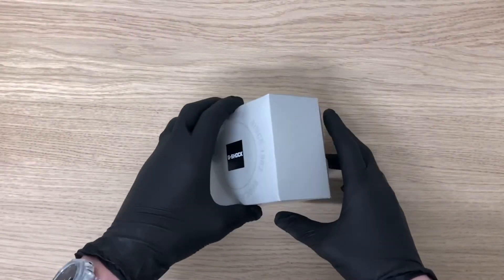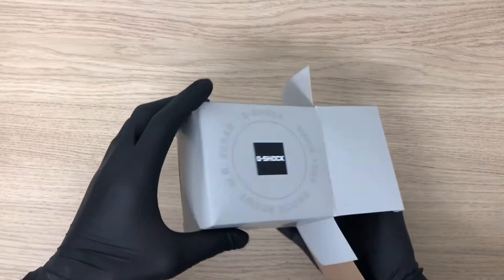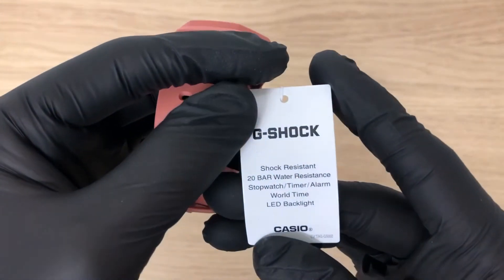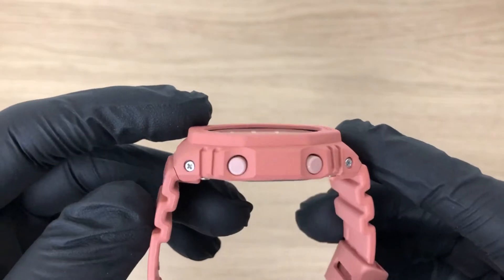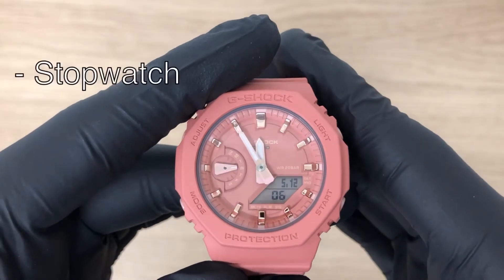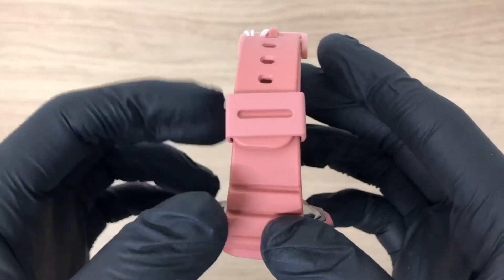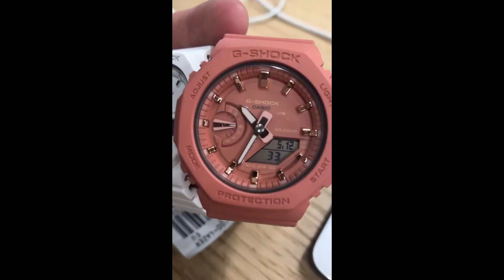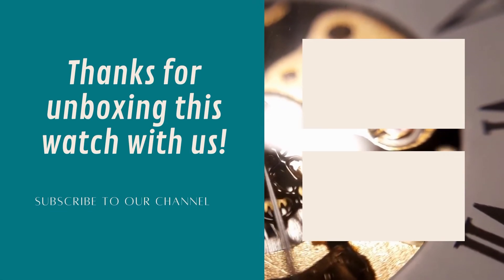Unboxing Casio Ladies GMA-S2100-4A2ER Casio G-Shock Pink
Yo, guys,
Thank you so much for unboxing this watch with us!
In this video we unbox the Casio G-Shock GMA-S2100-4A2ER Casio G-Shock Pink